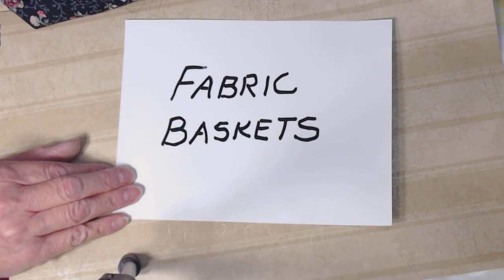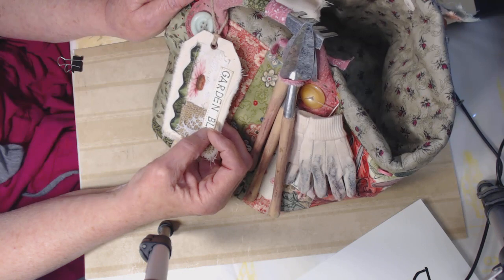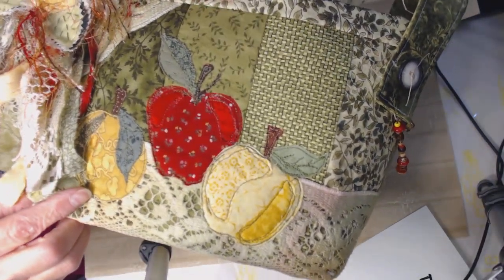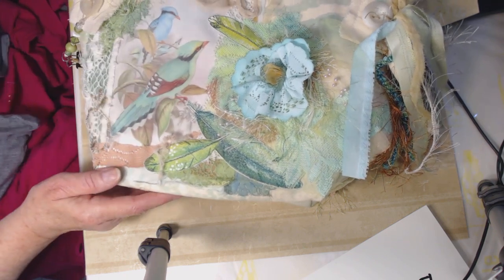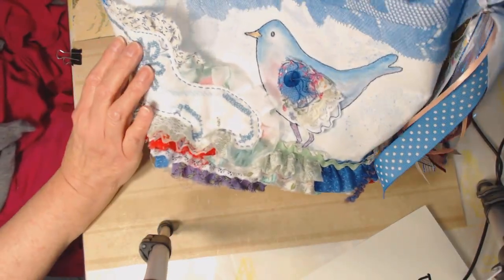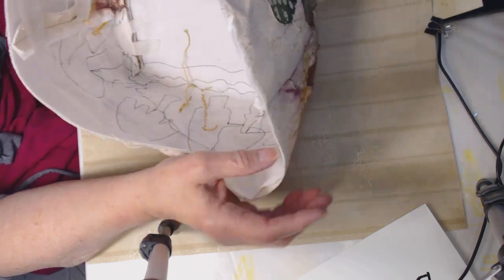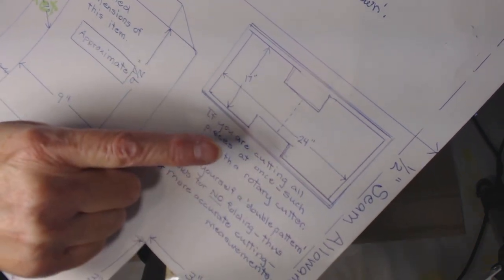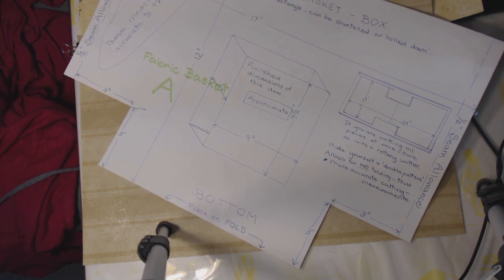Fabric Baskets, show and tell, Keepsake baskets.. what I've been doing to keep busy!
This project has been soooo fun and rewarding, and I hope it inspires you to create some of your own.